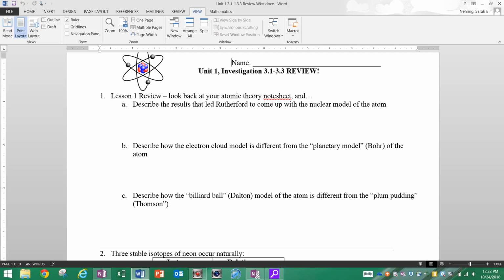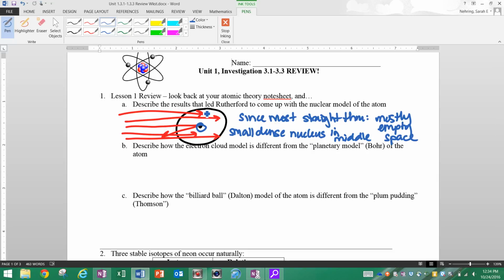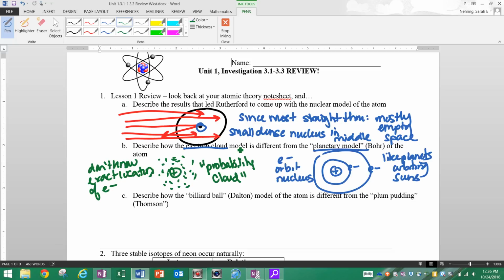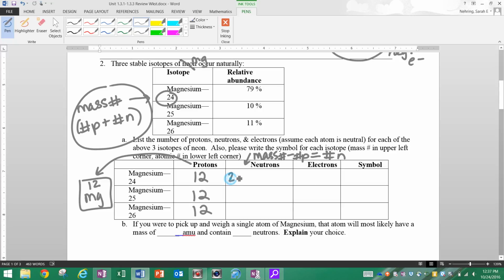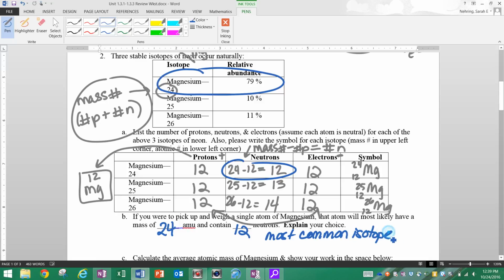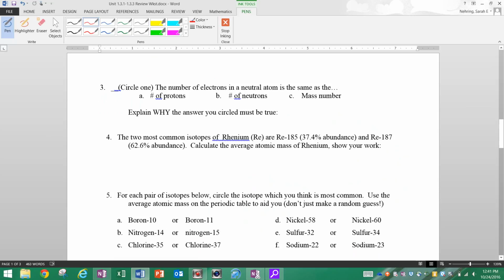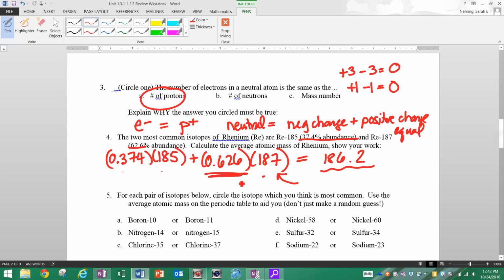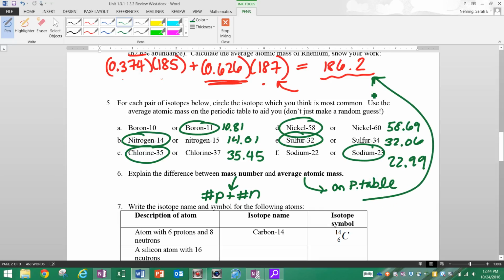Unit 1 Inv 3 Review Part 1